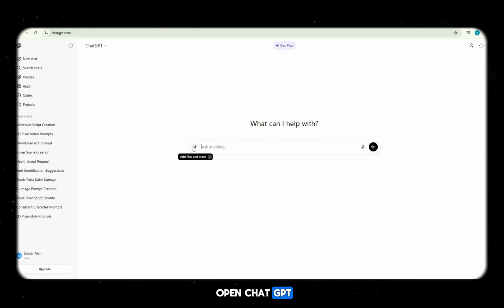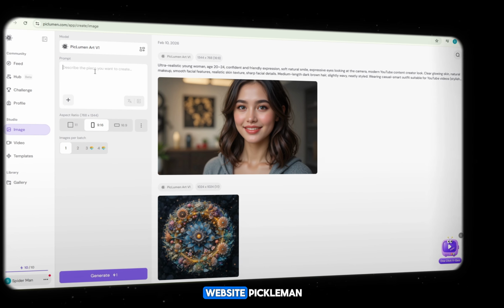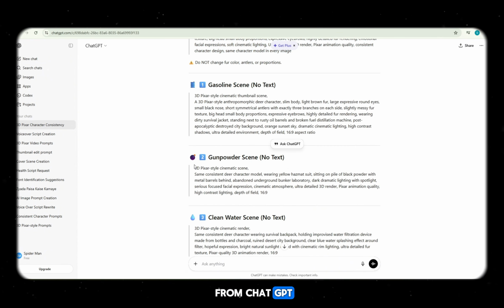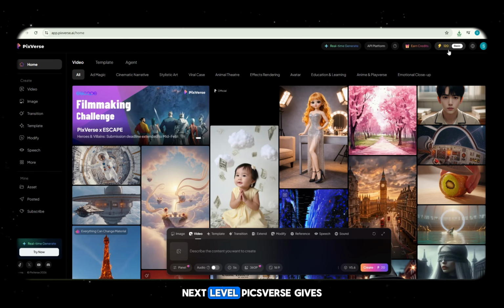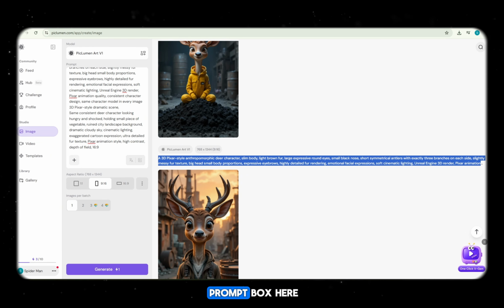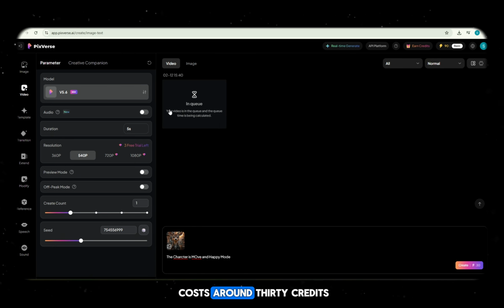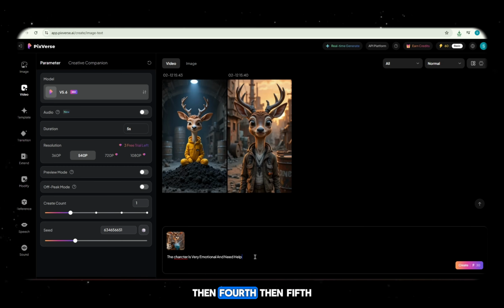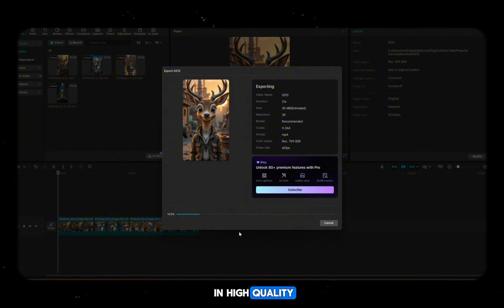How To Create 3D Pixar Style AI Animated Videos For FREE (Step-by-Step 2026)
Want to create high-quality 3D Pixar-style animated videos for FREE? 🚀
In this video, I show you step-by-step how to create smooth, cinematic AI animated Shorts using ChatGPT, Piclumen, and Pixaverse — without any paid tools!

You’ll learn how to generate consistent 3D Pixar-style characters, turn images into animated videos, and edit everything inside CapCut for a professional result.

This method is perfect for:
AI animation creators, YouTube Shorts creators, faceless channel owners, and anyone who wants to create viral animated content in 2026.

We use:
• ChatGPT for professional prompts
• Piclumen for 3D Pixar-style image generation
• Pixaverse for AI video animation
• CapCut for final editing

If you want to create viral AI animated videos and grow your YouTube channel fast, this tutorial is for you.

AI animation tutorial, 3D Pixar style animation, AI animated shorts, how to create AI cartoon videos, free AI video generator 2026, ChatGPT image prompt tutorial, Pixar style character AI, AI image to video tutorial, faceless YouTube channel ideas, AI content creation tutorial, viral AI videos, YouTube Shorts AI animation, best free AI animation tools, AI cartoon video maker, cinematic AI animation